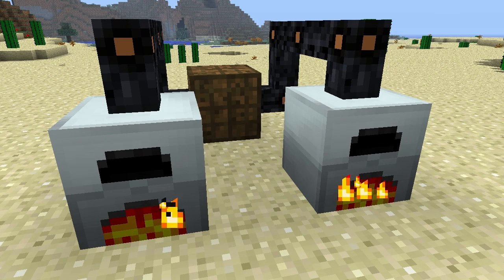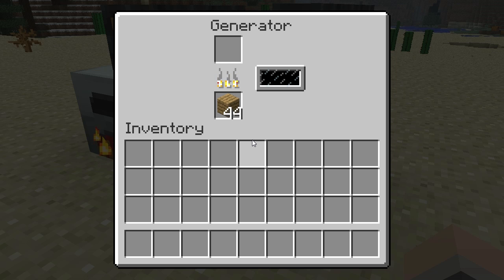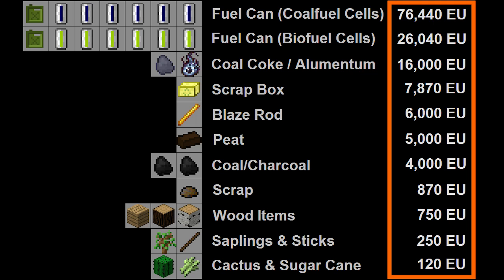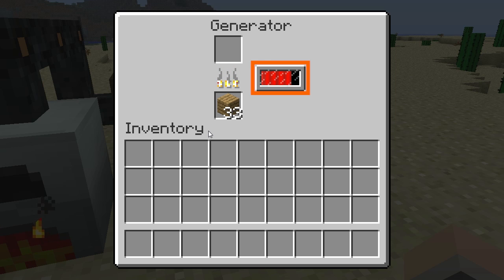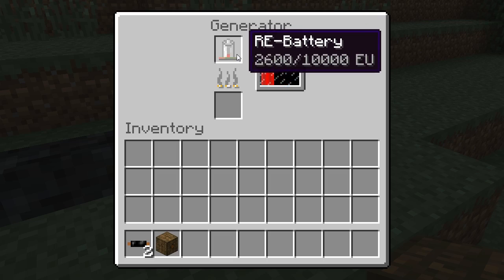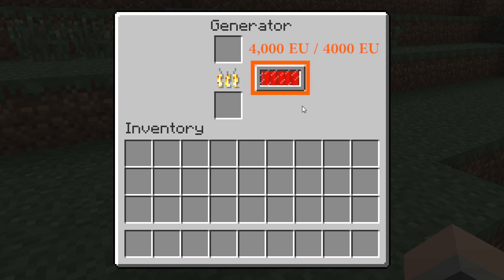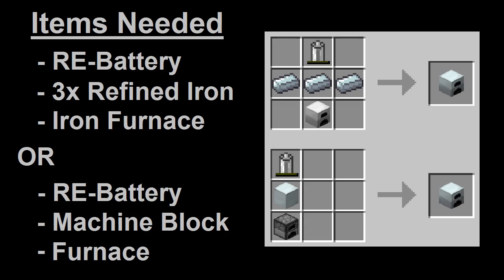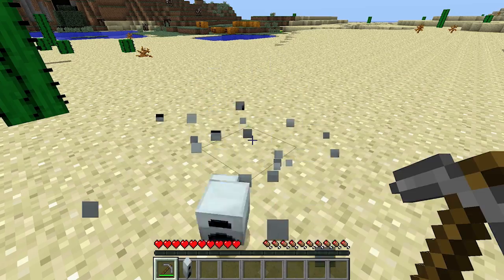Generator (Tekkit/Feed The Beast) - Minecraft In Minutes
Generators are used to either supply direct power to machines or charge rechargable items such as the RE Battery, Mining Drill or BatBox. The basic Generators operate on conventional fuel, which includes most wooden items, Charcoal, Coal, certain plants, and Scrap (but not Lava Buckets or Lava Cells).

The generator is also a key component in the crafting of advanced generators (Solar Panels, Geothermal Generators, Windmills and so on)

While costly in terms of fuel, basic generators are also one of the most mobile power sources, and don't suffer the drawbacks of requiring sunlight, water, lava, or proper wind as the case is with the other types of generators.

Industrial-Craft tutorials in minutes.